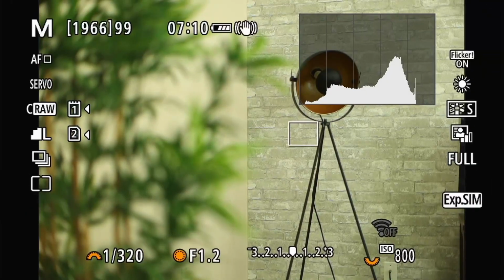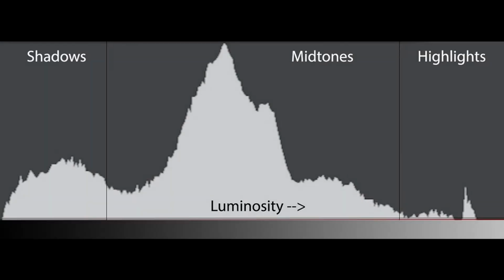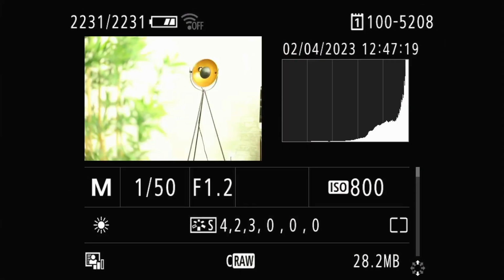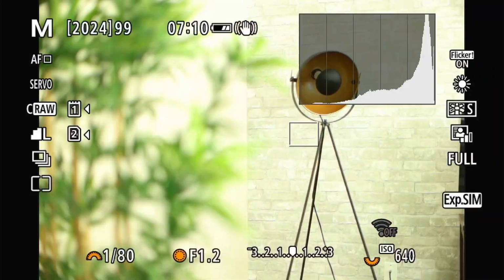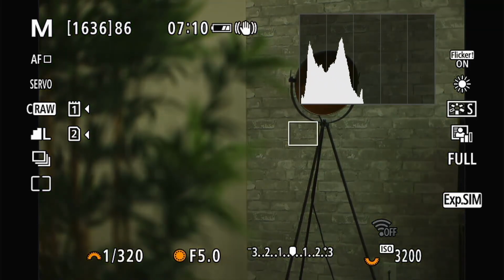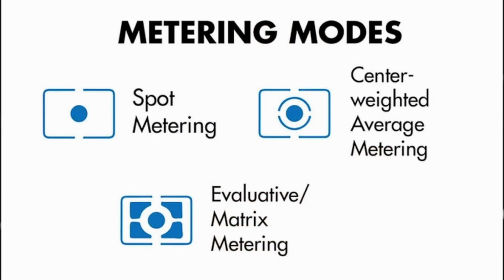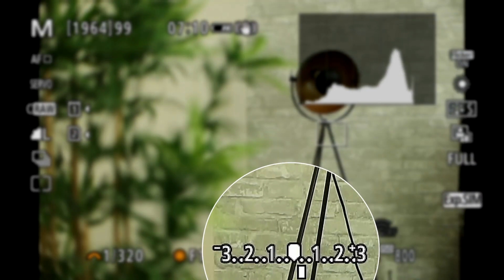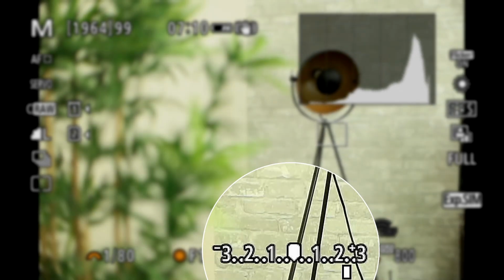How to properly expose photos for beginners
In this video we talk about 3 tips for beginner photographers on how to properly expose pictures when shooting with professional cameras. The concepts in this video are applicable in a wide variety of scenarios and gear. You can be shooting with a smart phone or a professional DSLR, the concepts are the same. We discuss the camera's histogram, metering modes, and best practices for maintaining details in the highlights and shadows. This is part of the photography for beginners series. From here we'll be launching into much more advanced topics.